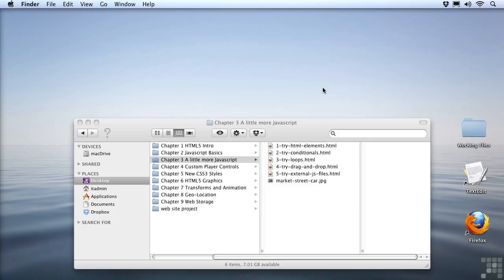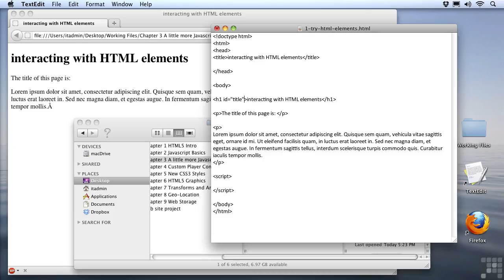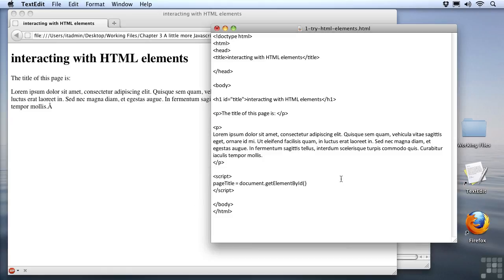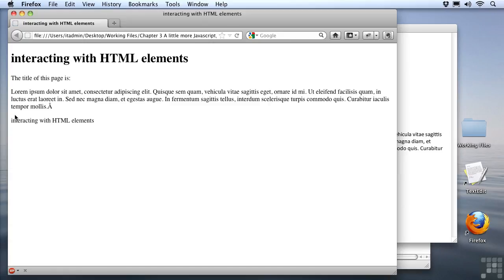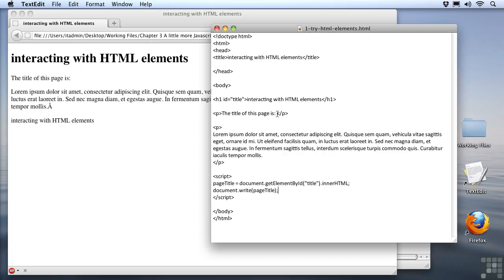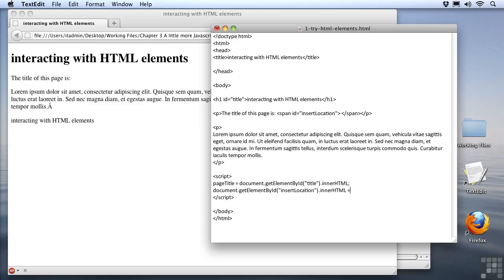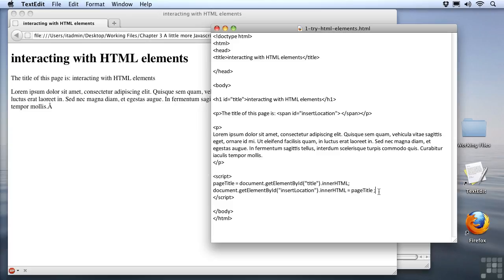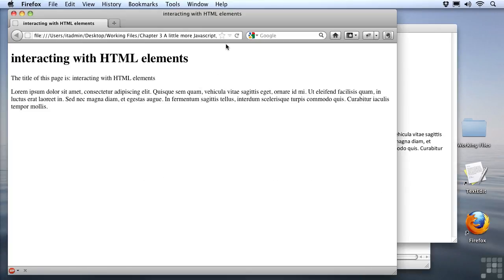How to Interact With HTML